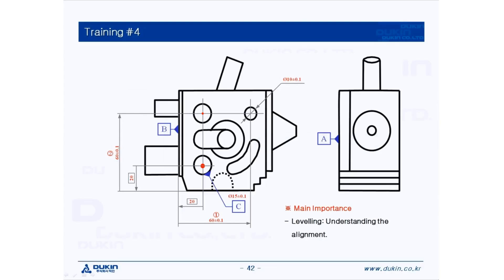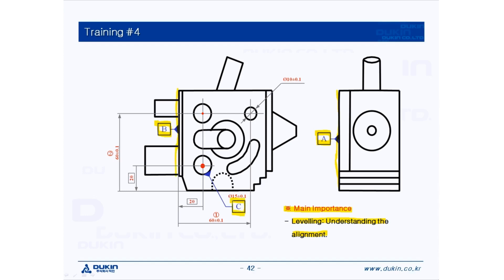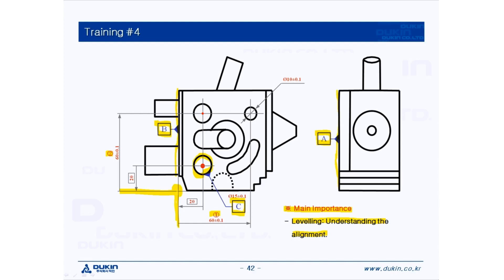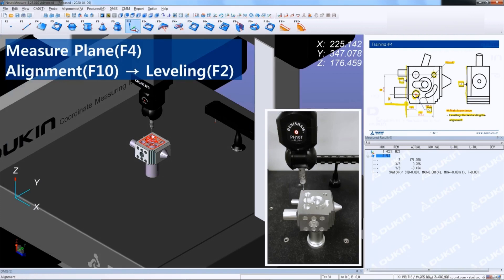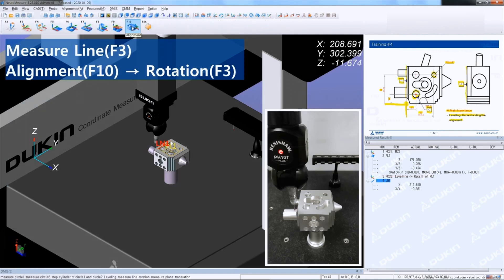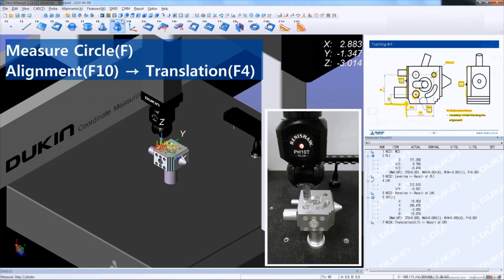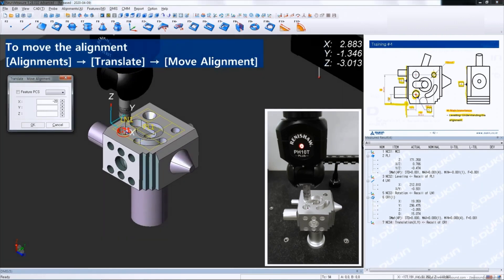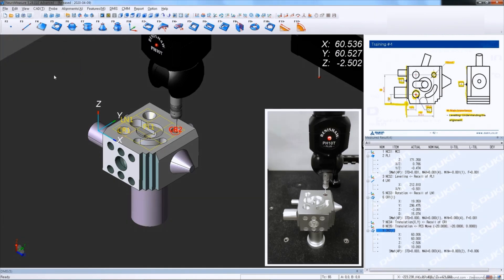NeuroMeasure5 - Training #04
DUKIN CMM
NeuroMeasure5 Training Course

Training #4

- Levelling : Understanding the alignment.